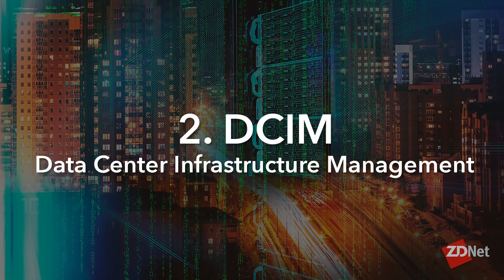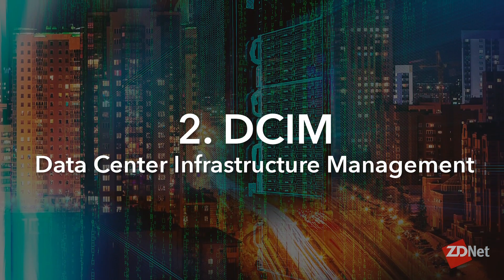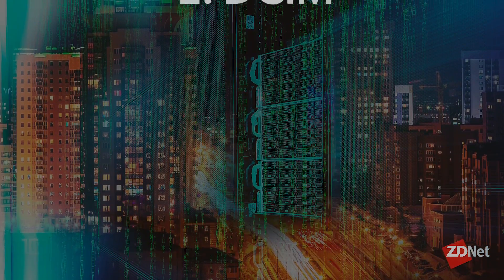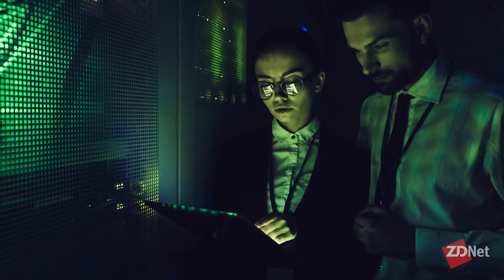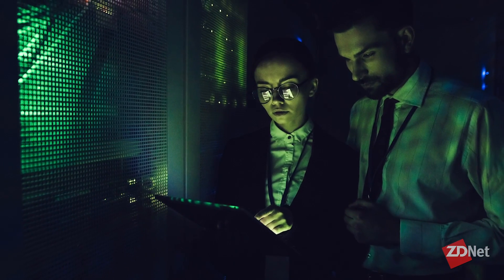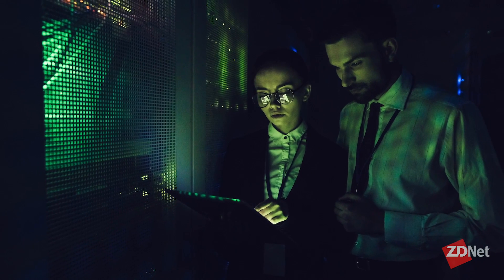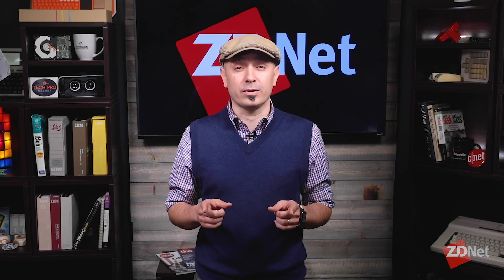A Guide to Data Center Automation | ZDNet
Today's data centers remain the nerve center of the enterprise, and automation is powering new levels of agility and digital transformation.